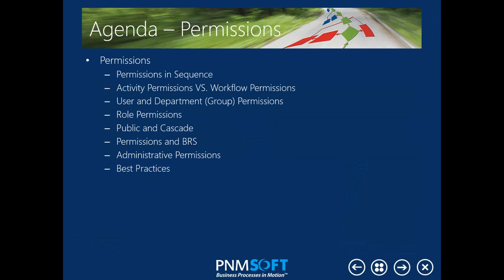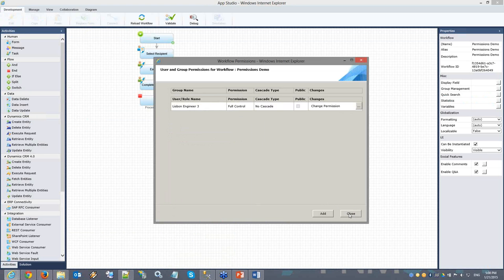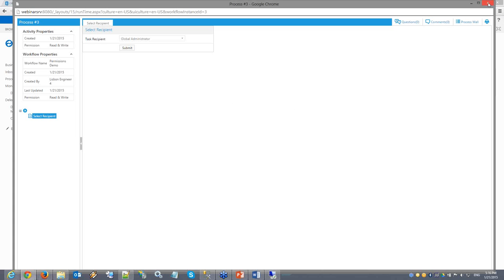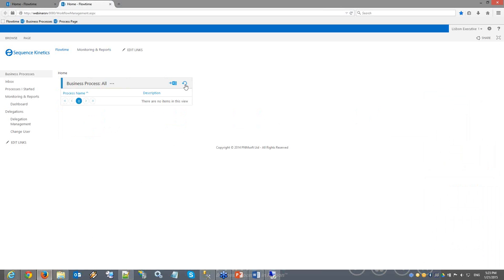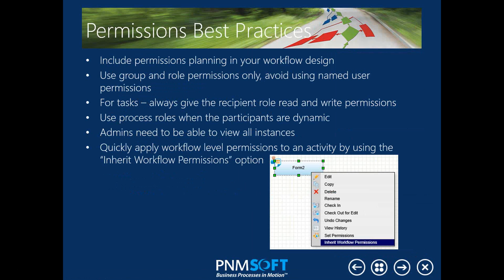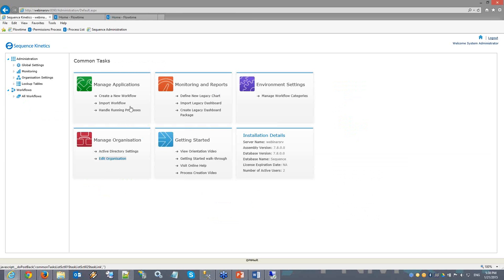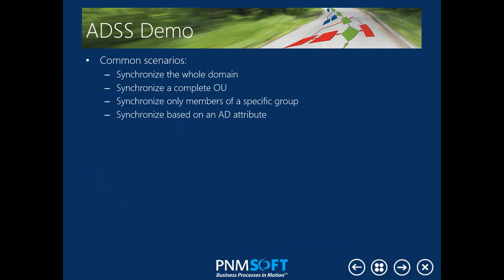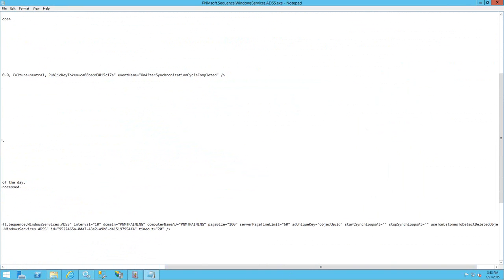Webinar: Understanding User Management: Permissions and ADSS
Do the right people have access to the right information? Is confidential information kept safe from unauthorized users? User management and permission management are a critical factor in BPM project success.
Find out how to become an intelligent user manager. In this webinar, we explain:
• Permissions - all the options, how to choose them effectively.
• Permissions best practices.
• ADSS - synchronizing your Active Directory with Sequence.
• Intelligent user management tips and best practices.
Join us and achieve optimized, effective user management in your BPM projects!